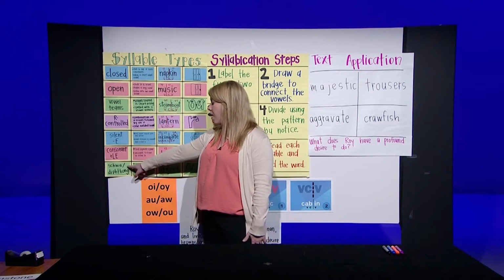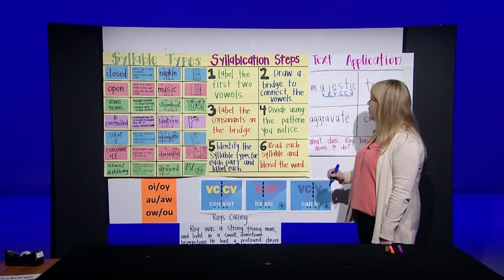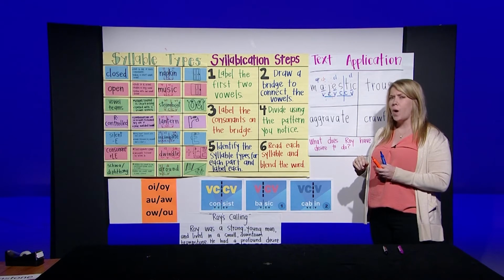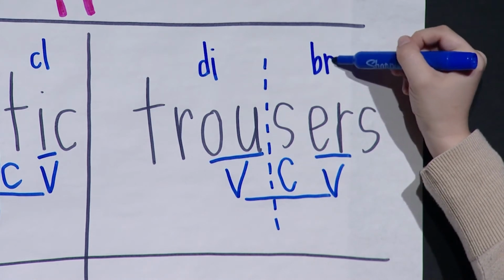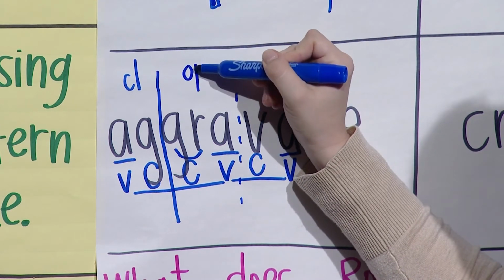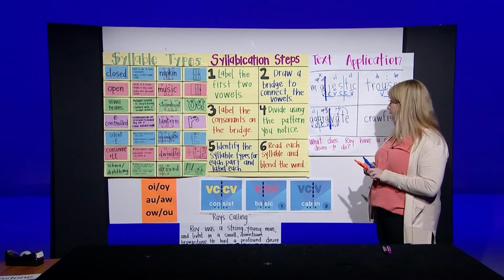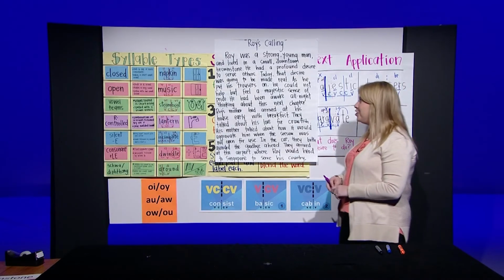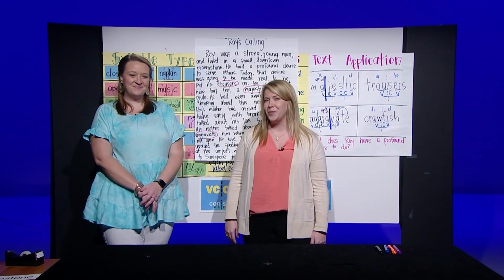Advanced Word Study #113: "schwa" & syllable types review grades 2-5 RF.2.3, RF.3.3, RF.4.3, RF.5.3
In this episode of Advanced Word Study, students learn about "schwa" and syllable types in this review phonics lesson.
Content standards RF.2.3, RF.3.3, RF.4.3, RF.5.3